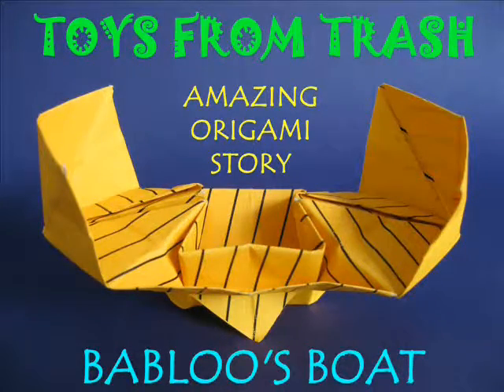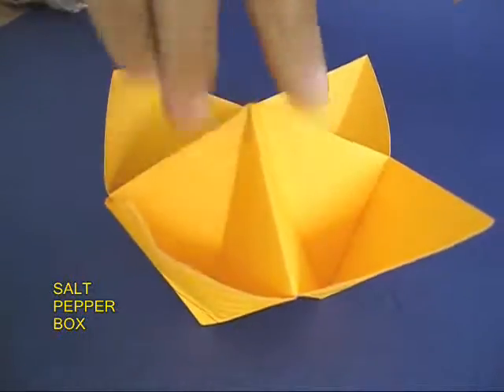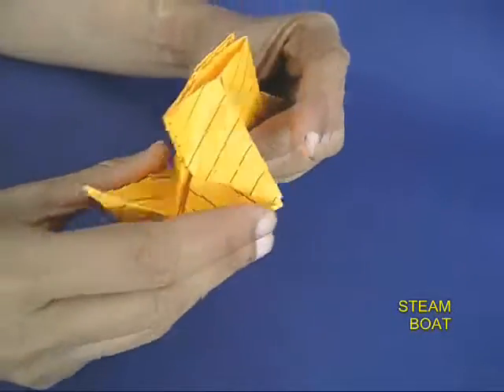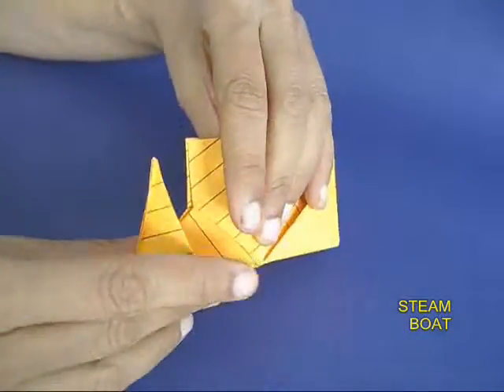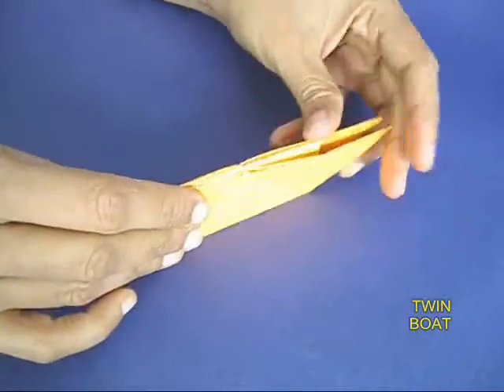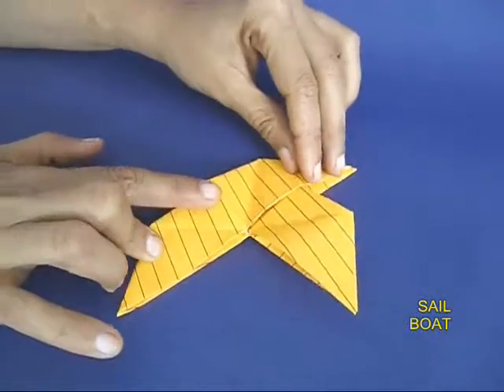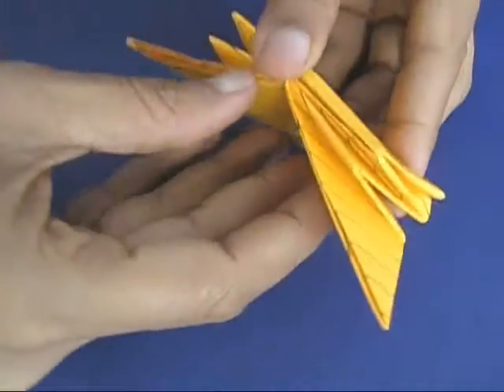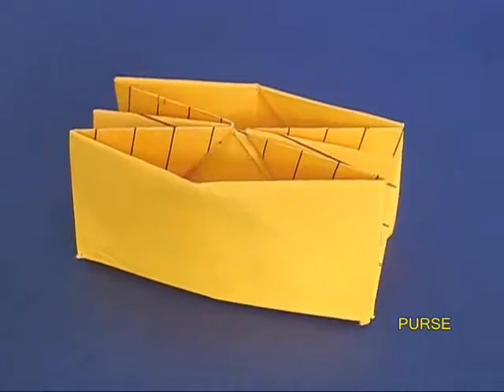168 BABLOO'S BOAT ENGLISH 38 MB